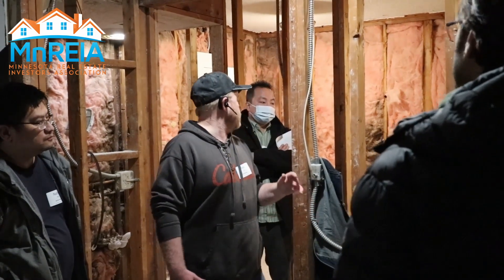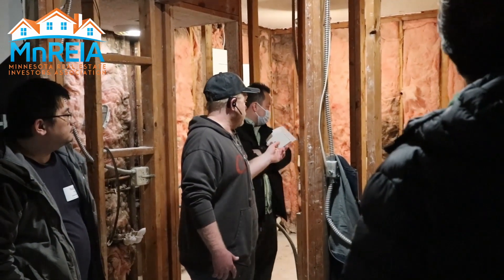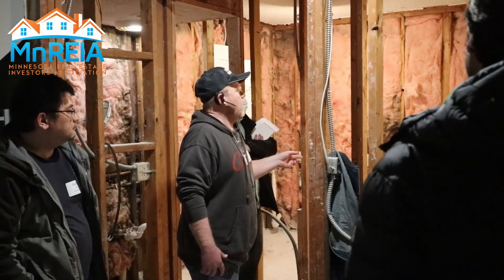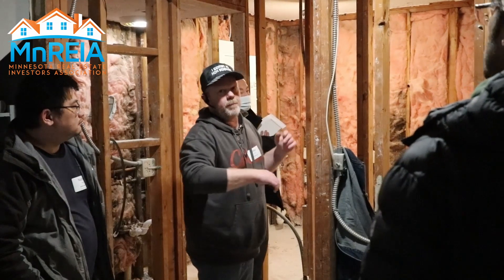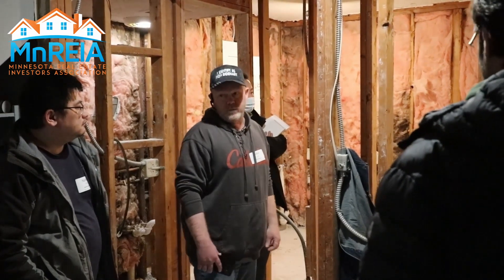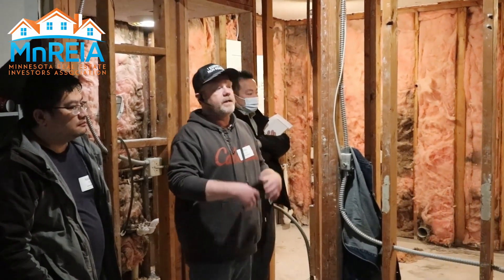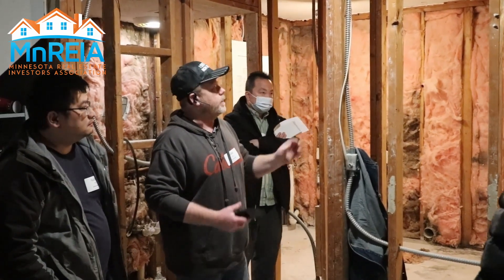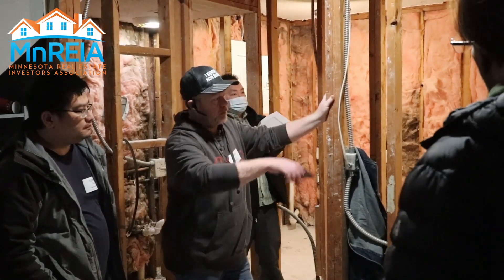The #1 way to make your kitchen feel larger | A Property Walk Through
Hello, and welcome to the MnREIA we are the largest REIA in the upper midwest and voted the #1 REIA in Minnesota by the Top Association Leaders and national speakers in the country!!!